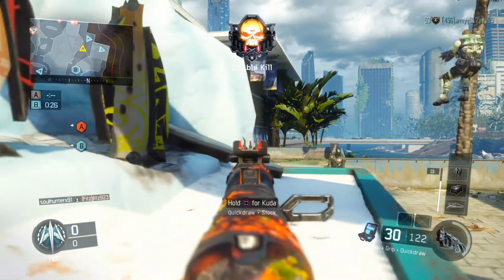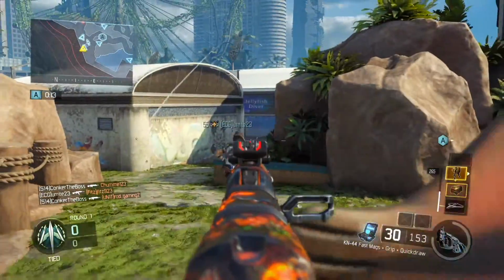MY THOUGHTS ON INFINITE WARFARE!!! (Black Ops 3 Gameplay)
These are some of my thoughts on infinite warfare so far. I am super excited to get my hands on the game and try it out for myself. I hope you all enjoy the video. Have a great day and stay safe.